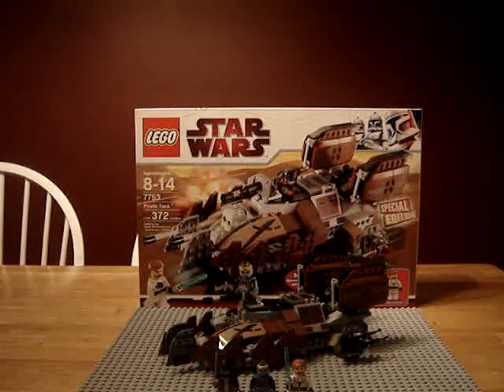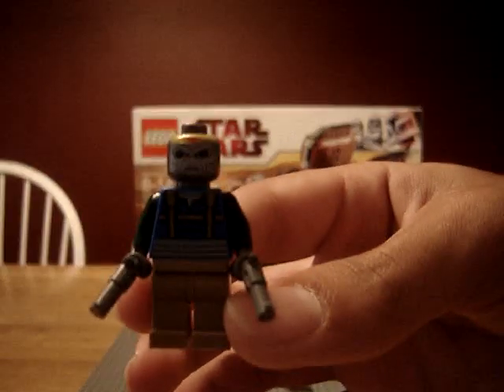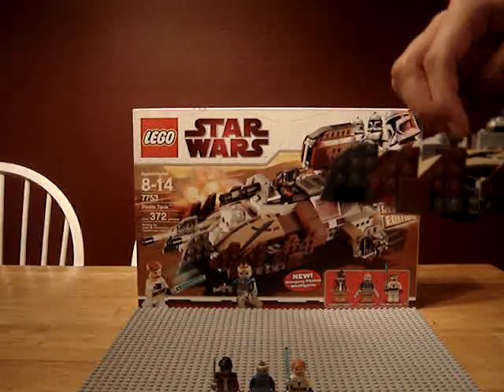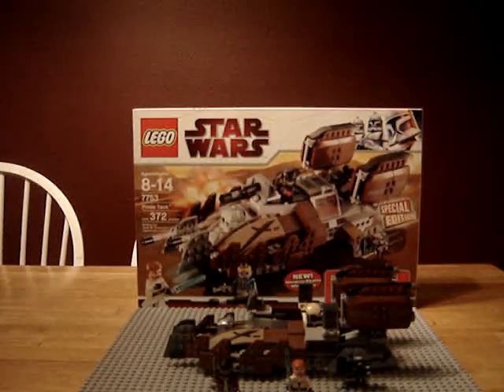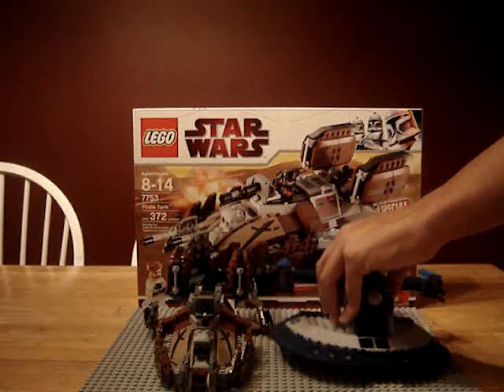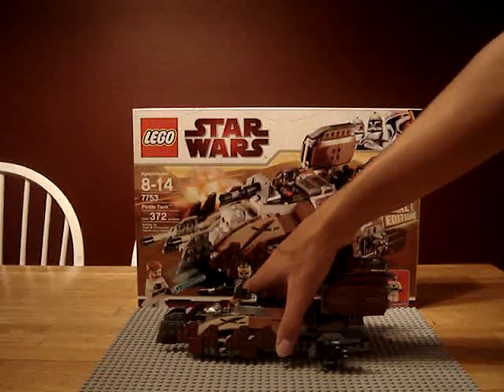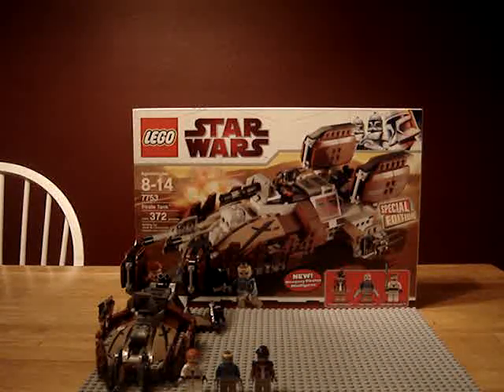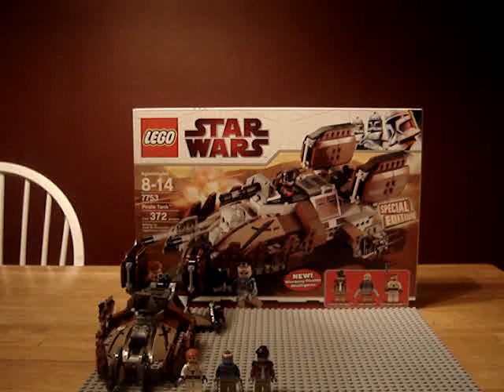LEGO Star Wars 7753 Pirate Tank™ Review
price: 39.99
pieces: 372
Dont have time to watch the review? Heres the picture review

the new pirate tank review
todays comparison:
Droids: aat
Clones: republic fighter tank
And a sneak peak at my new characters in my new sieres Squad 7

Both Republic and Separatist forces beware! In the lawless Outer Rim, pirates rule. Can Obi-Wan Kenobi™ deal with Hondo Ohnaka and his ruthless band of Weequay pirates, or will this powerful pirate tank from the Star Wars™: The Clone Wars™ TV series take the Jedi prisoner? Tank features pop-up driver's seat, rotating blaster, firing flick-missiles and hidden wheels for "hovering" movement. Includes Obi-Wan Kenobi, Hondo Ohnaka and Turk Falso figures.
Includes 3 minifigures: Obi-Wan Kenobi and 2 pirates!
Pirate tank features flick fire missiles, pop-up driver's seat and rolls on the ground!
Tank measures 9.5" (24cm) long and 6" (15cm) wide